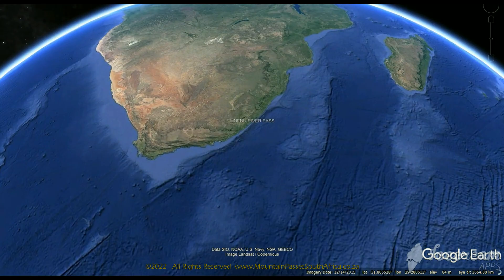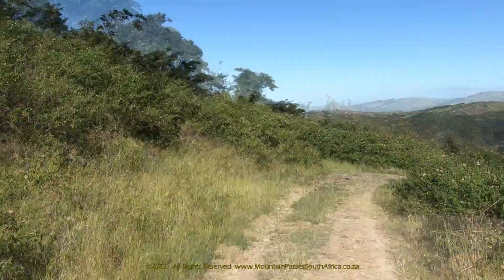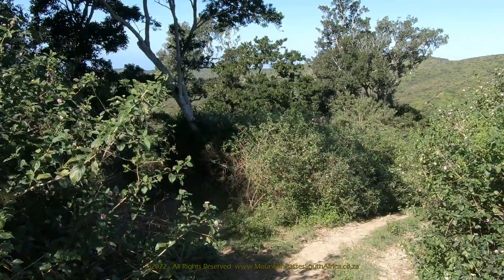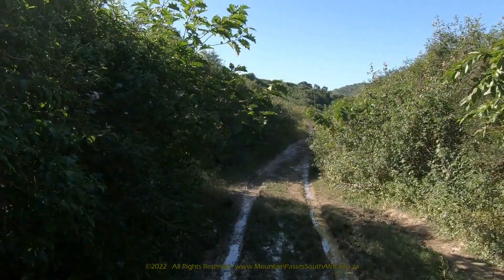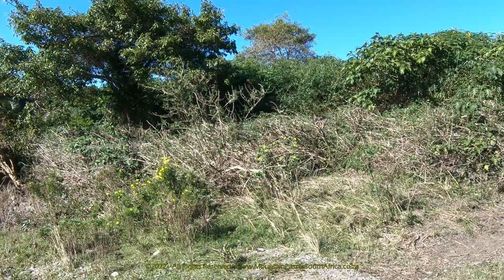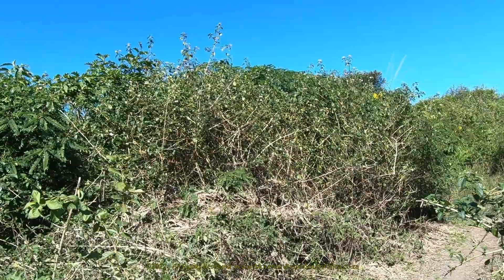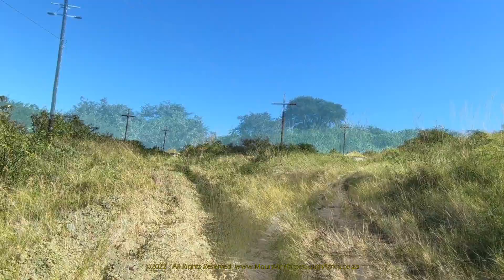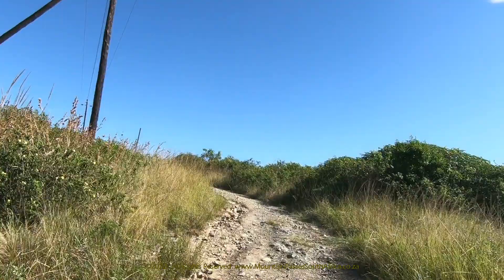Mnenu River Pass (Wild Coast) - Mountain Passes of South Africa